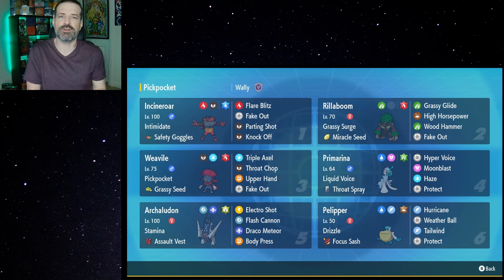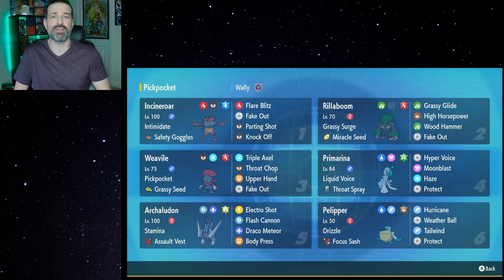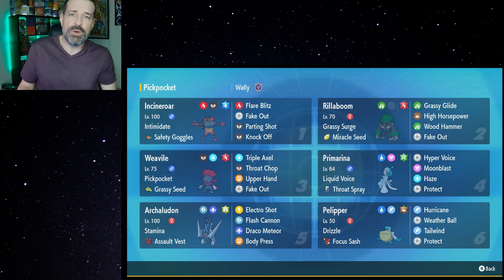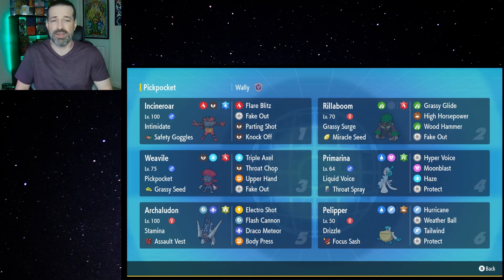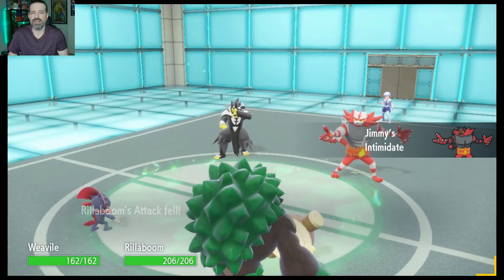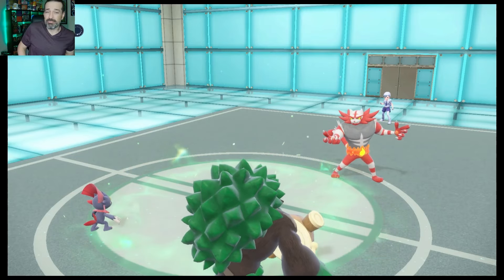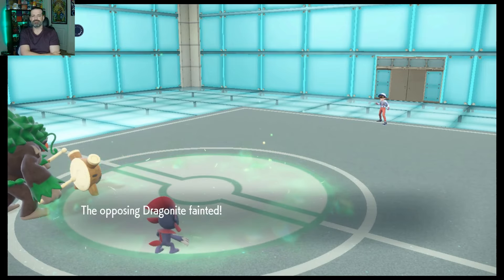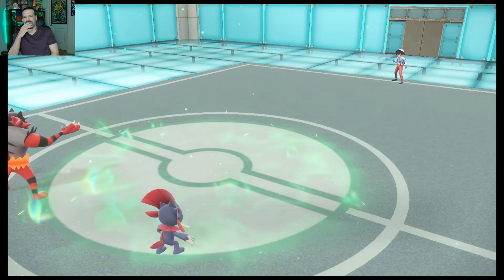Weavile is a SNEAKY PICK in Reg H! || Pokemon Scarlet/Violet VGC Reg H Battles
In this video, I'll be doing more competitive Pokemon Scarlet and Violet Regulation H VGC double battles featuring a Grassy Seed Pickpocket Weavile! While Sneasler has been all over the place, I feel like Weavile needed a little attention! With its ability Pickpocket, when it isn't holding an item, any Pokemon that makes contact with Weavile gives up their item! This can allow for a lot of interesting situations! With a team of Pelipper, Rillaboom, Incineroar, Primarina, and Archaludon, Weavile is a sneaky pick in Regulation H!